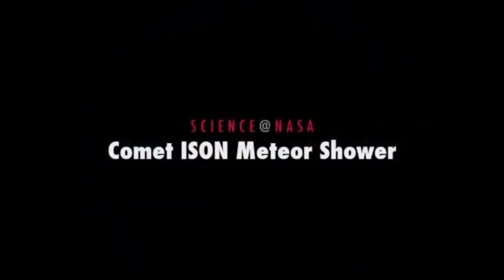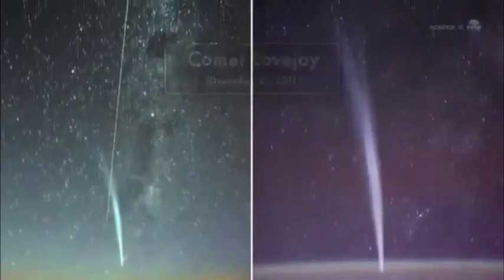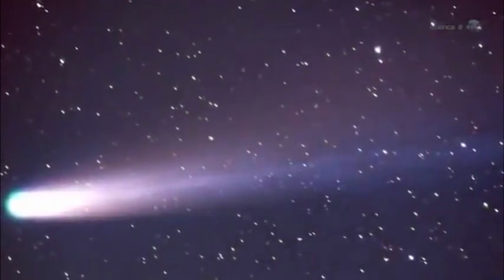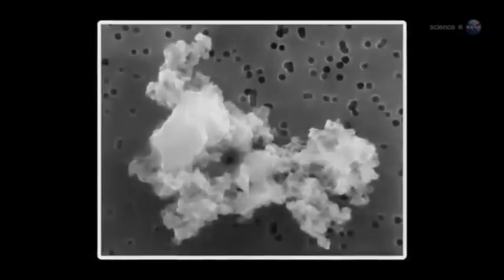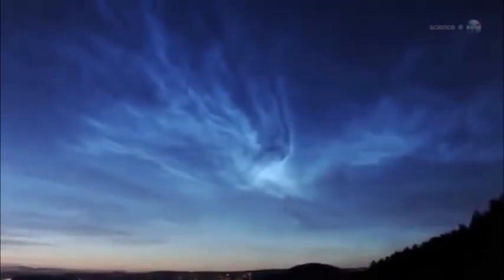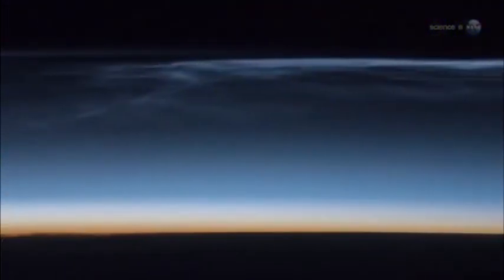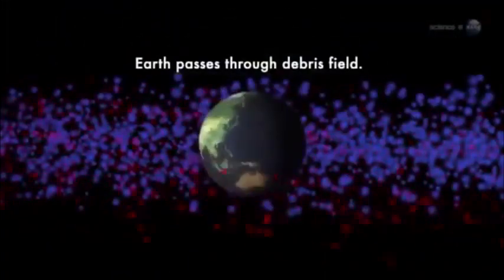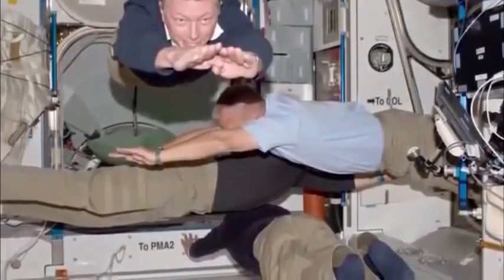Земля попадет в хвост кометы ISON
Земля попадет в хвост кометы ISON. Нас ждут метеоритные дожди и выпадение кометной пыли. Земля пройдет через облако пыли и мусора в хвосте кометы  ISON примерно 12 января 2014г. Прохождение Земли сквозь облако пыли и мусора в хвосте кометы, будет продолжаться в течение нескольких дней.